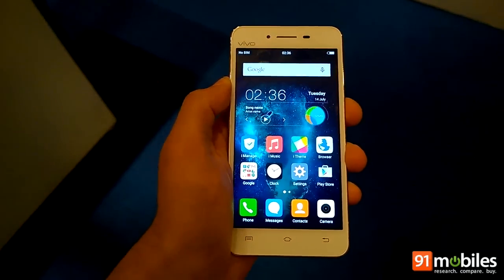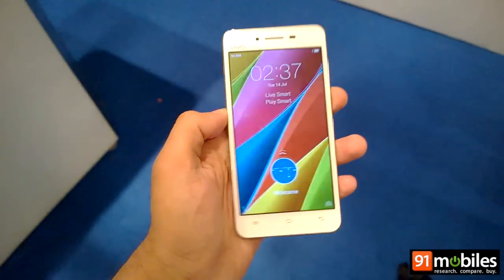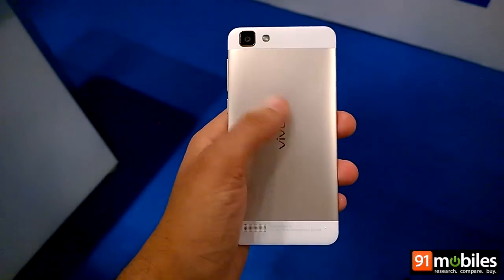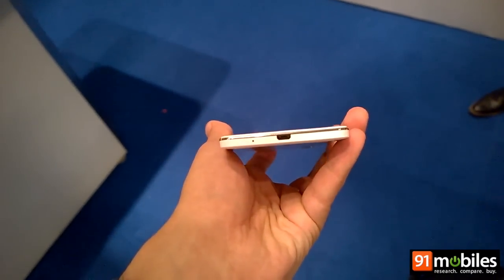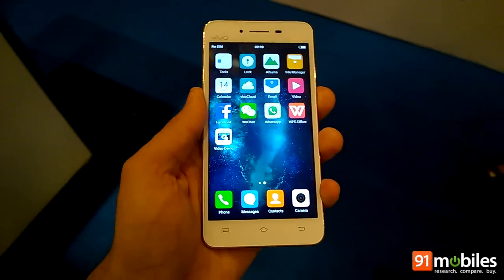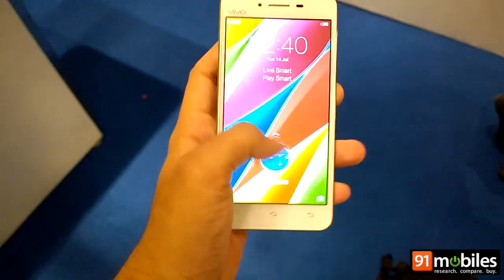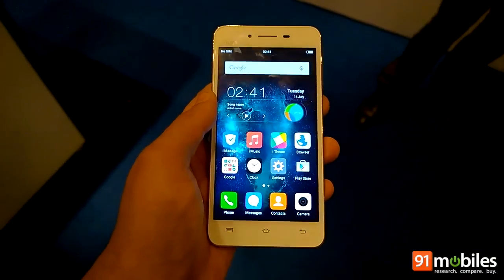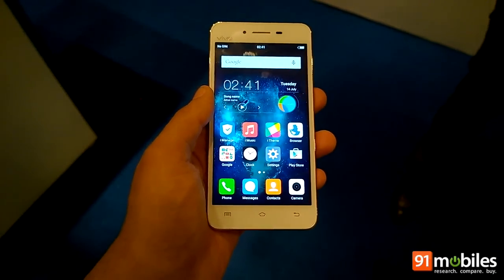Vivo V1: First Look | Hands on | Price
The Vivo V1 is a good looking smartphone. It is packed in a body made out of metal, glass and plastic, which gives a premium look and feel. It is equipped with a good quality rear and front camera, an attractive display, and well endowed storage space and connectivity option. It is also priced moderately so you can definitely check it out.

Here's our First Impression of Vivo V1

Vivo V1 Price in India is Rs. 14,000

About Us:

91mobiles.com is the largest gadget research site in India that provides tools, reviews & rich content to help people decide which gadget best suits their needs. The platform also helps users to find best  prices/offers for the gadgets.